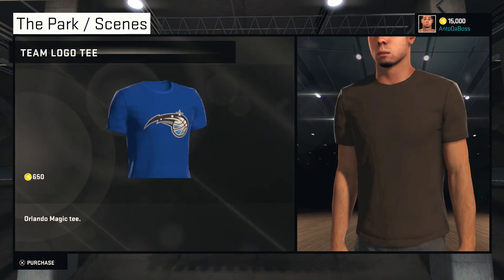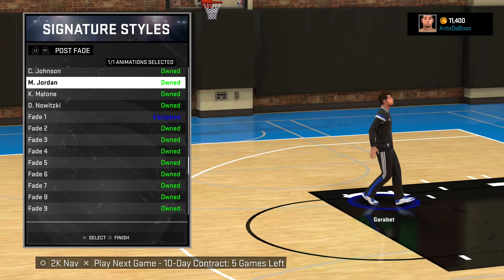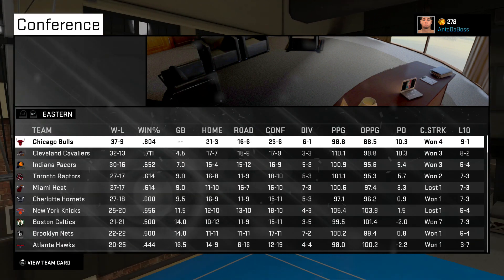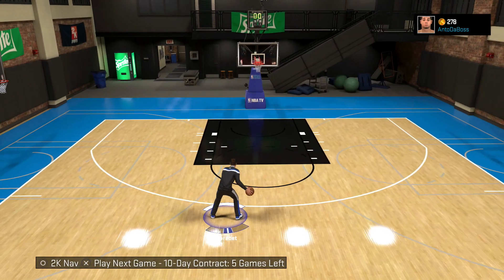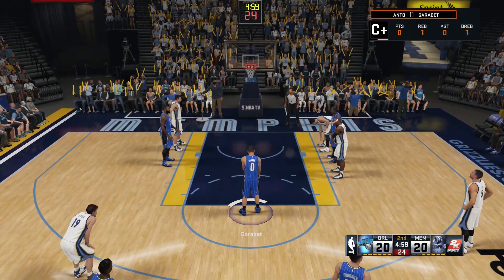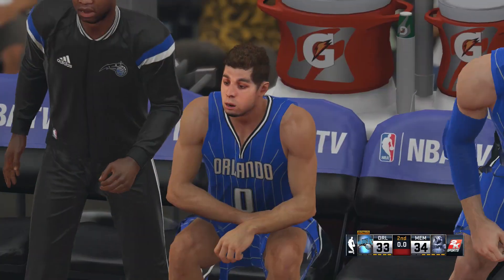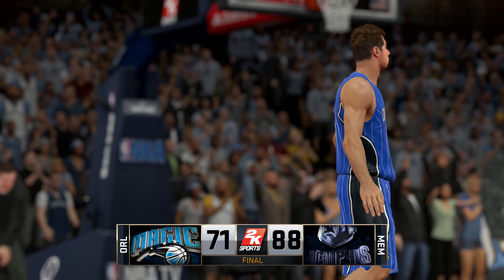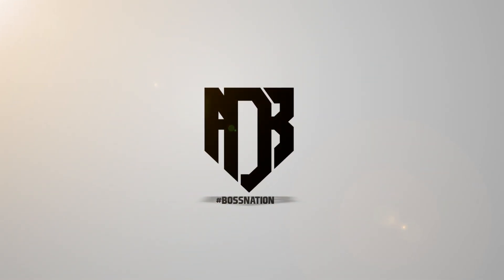NBA 2k15 My Career PS4 - First NBA Game Ep.3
My point guard returns in NBA 2k15. This series is as realistic as it gets with my player having my very own facescan! Lets see how far we will get this year! Enjoy